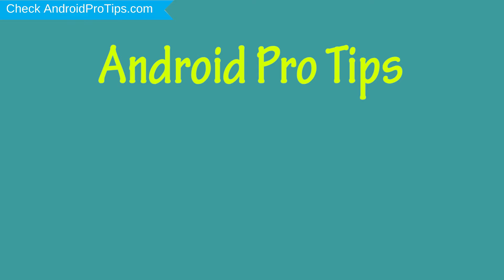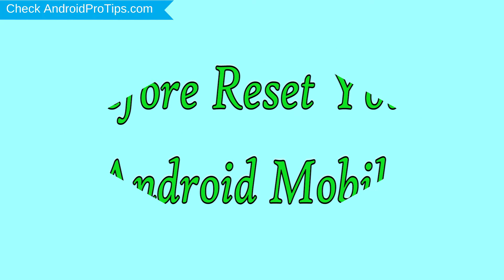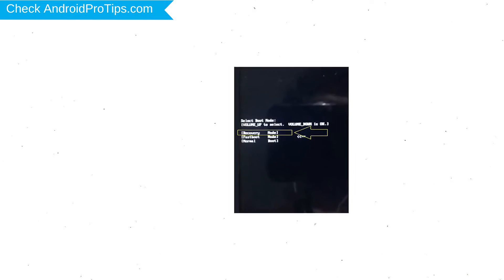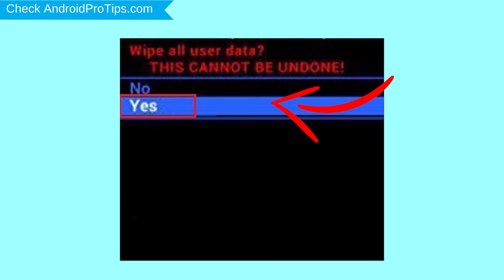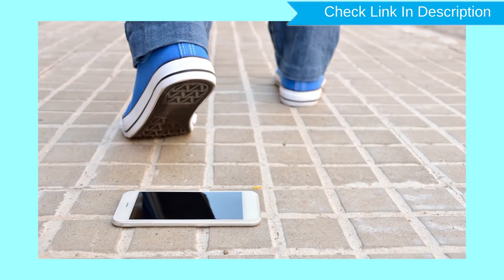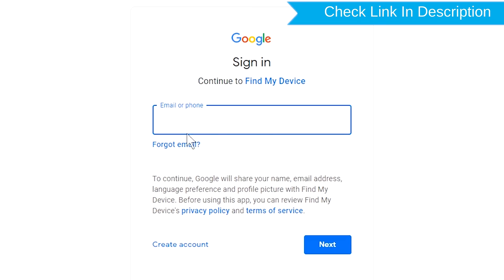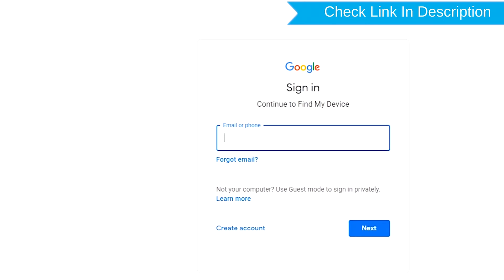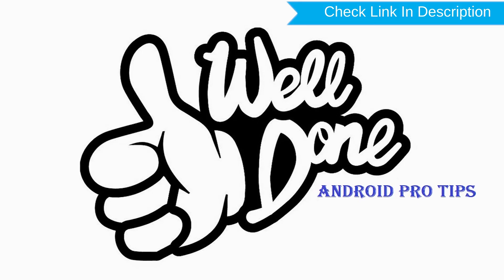How to Reset & Unlock Blackview BV6100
You can easily Hard Reset Blackview BV6100 android mobile here. You can also unlock Blackview BV6100 phone when you forgot the password.

In this video, you can learn how to reset Blackview BV6100 android phone in different ways.

Video Contents
How to Hard Reset Blackview BV6100.
Reset Blackview BV6100 without password.
Unlock Blackview BV6100 Android phone.
Reset Blackview BV6100 with Google Find My Device.
Wipe/delete data on Blackview BV6100.
Blackview BV6100 format when forgot password.
Blackview BV6100 bypass google account protection.

Hard Reset Blackview BV6100

Power off your Blackview BV6100, by holding the power button.
After that, Release both Buttons when you see Boot Mode appears on Your Screen.